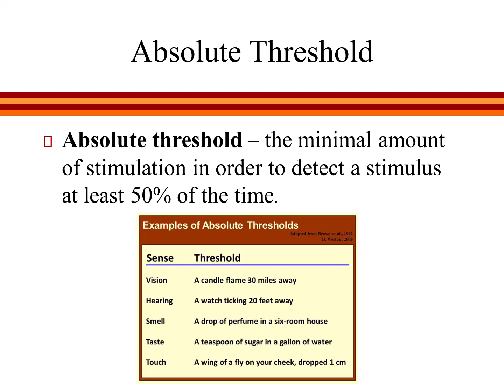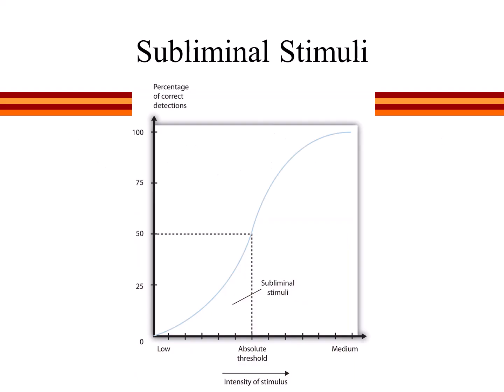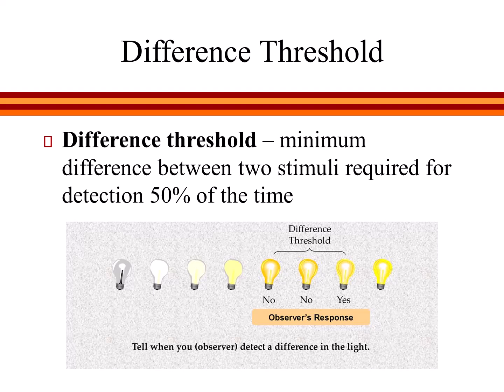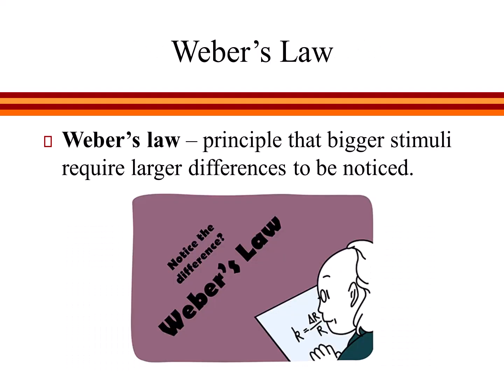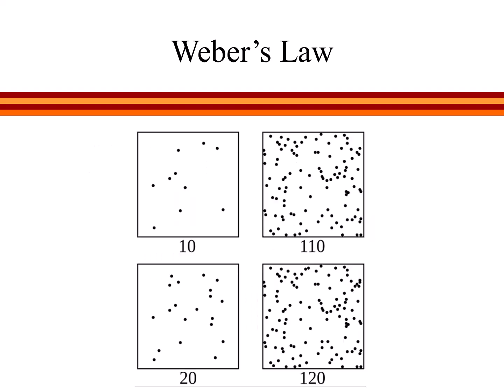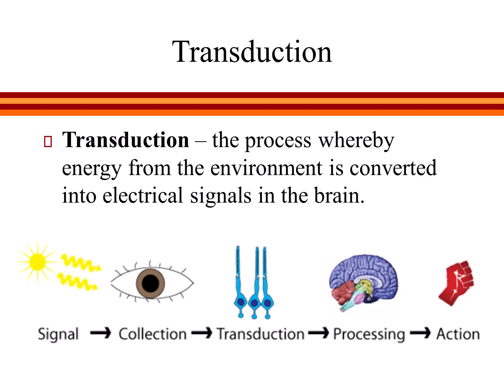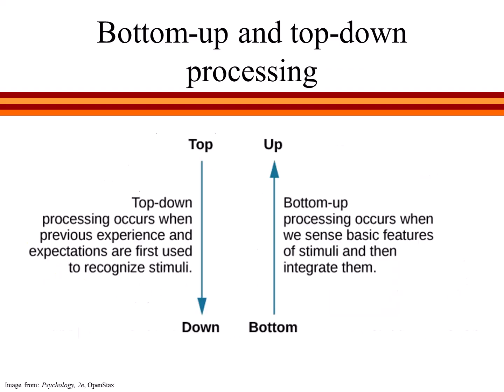Module 4 Segment 1 - Sensation & Perception